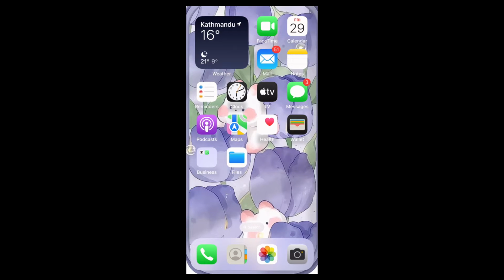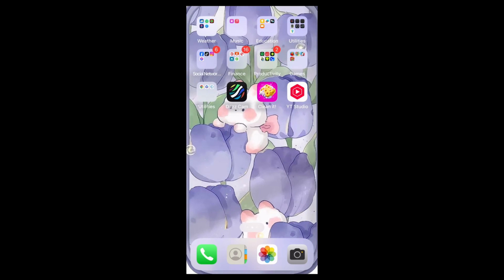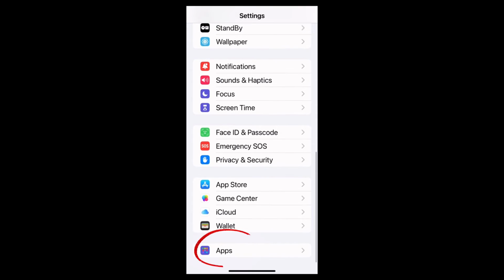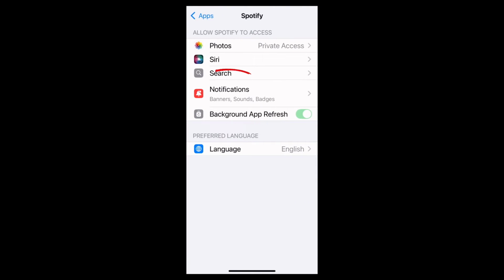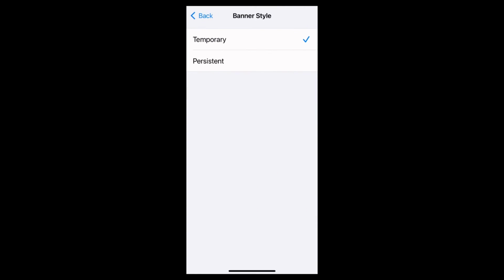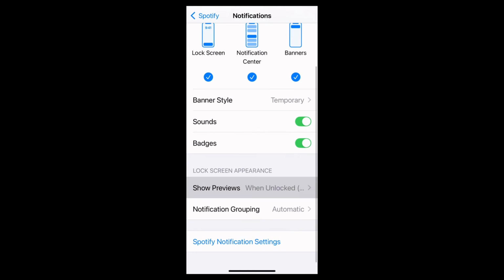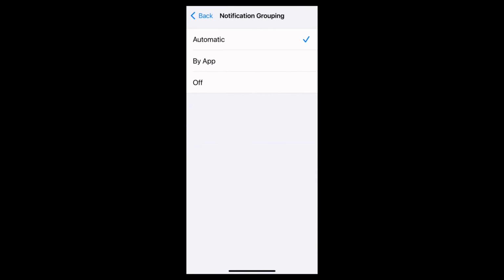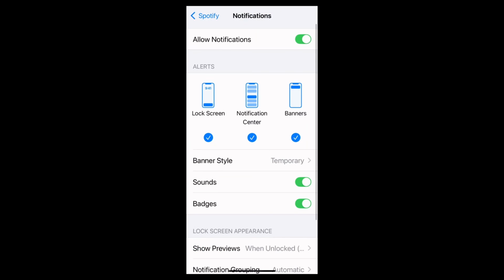How to Change Lock Screen Style on Spotify 2024?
Want to personalize the lock screen on your Spotify app? In this step-by-step tutorial, I'll show you how to change your lock screen style on Spotify and make it fit your unique vibe! Whether you’re using Spotify on your Android or iPhone, you can easily customize your lock screen with the new styles available in the app. 🎧📱

This guide will walk you through how to set a custom lock screen layout, choose different styles, and make your Spotify experience even more tailored to you.